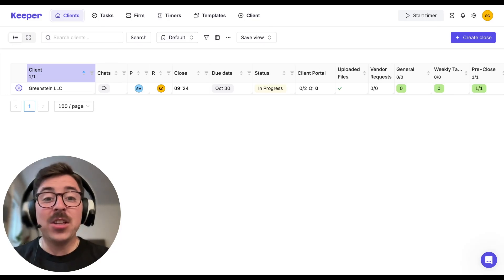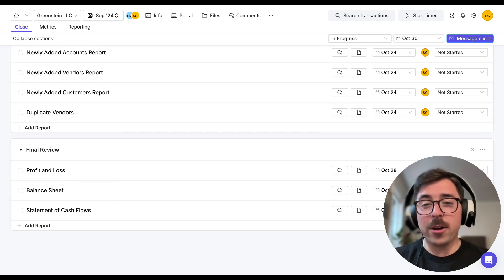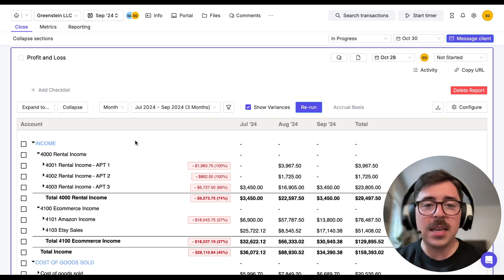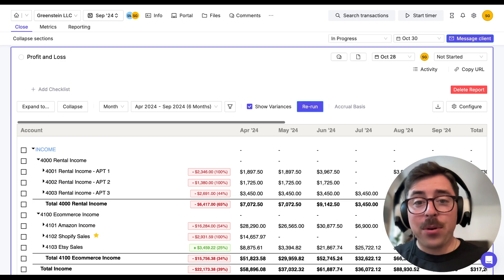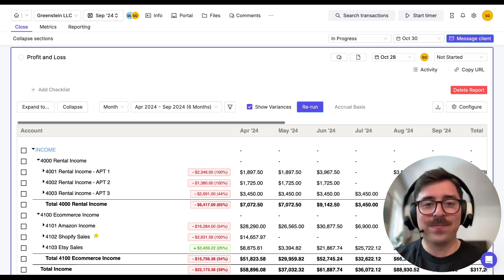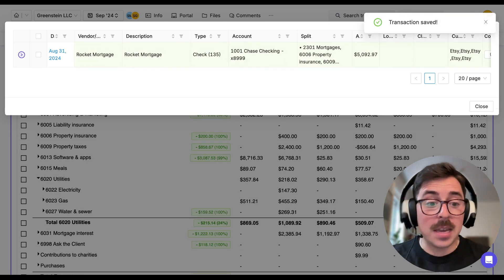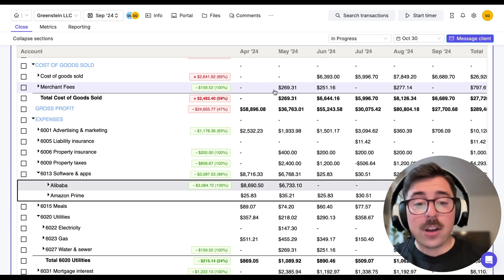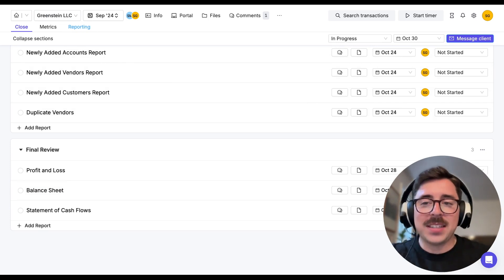Getting Started With Keeper - Episode 12 | The Final Review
✨ In this video, we explore Keeper's Final Review Section, which is where you can review your client's financial statements and key management reports.

⏱️ TIMESTAMPS:
00:00 - 00:26 - Intro
00:26 - 00:46 - The Purpose
00:46 - 02:04 - Navigating to the Final Review
02:04 - 03:52 - Variance Flagging
03:52 - 05:52 - Drill Down Capabilities
05:52 - 07:02 - Communicating with Clients and Team Members
07:02 - 07:42 - Outro